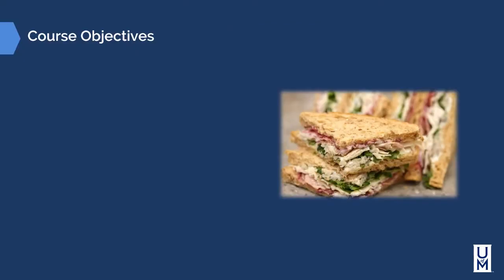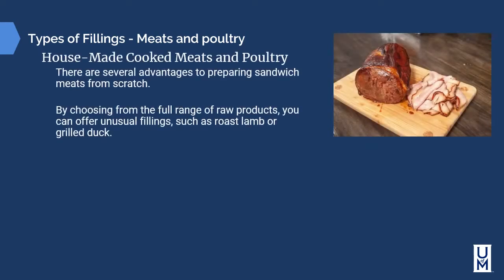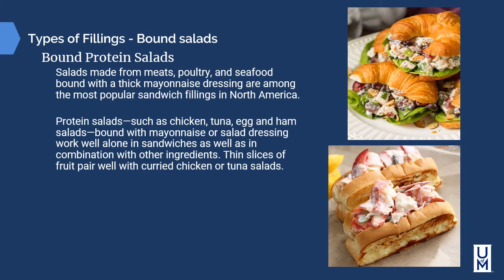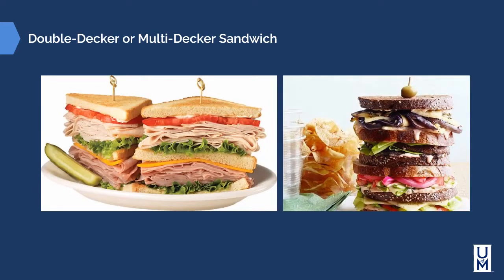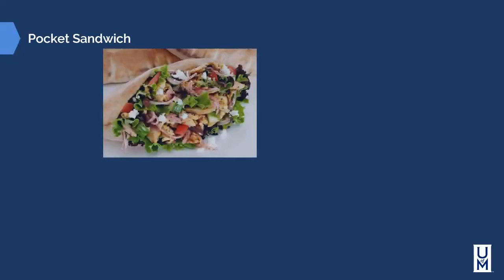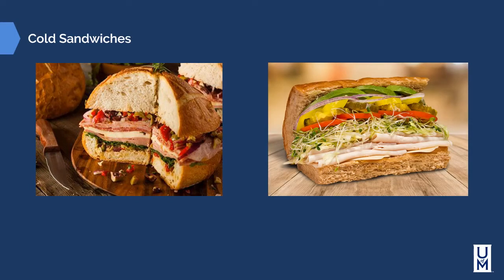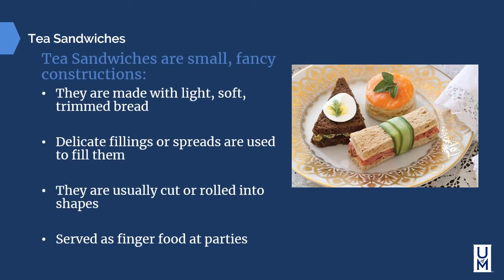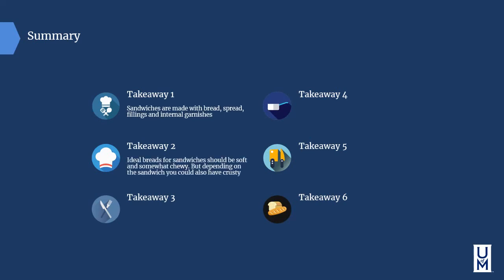On Cooking Chapter 27 Sandwiches